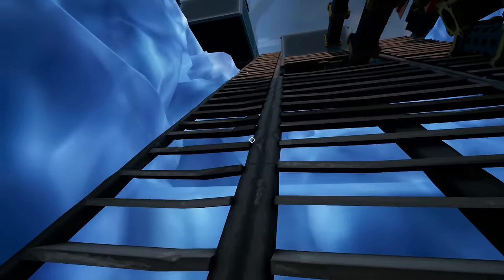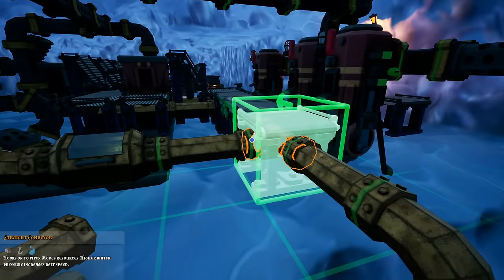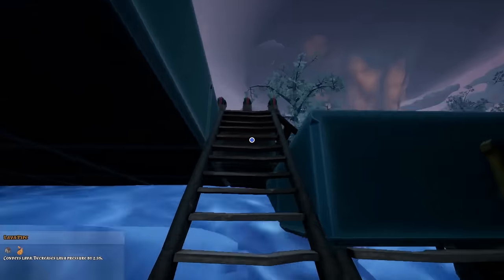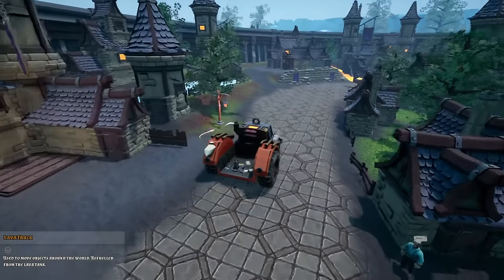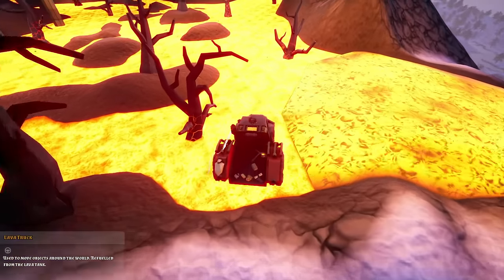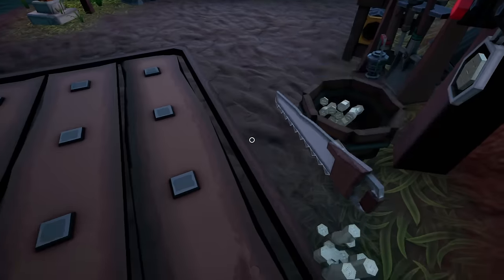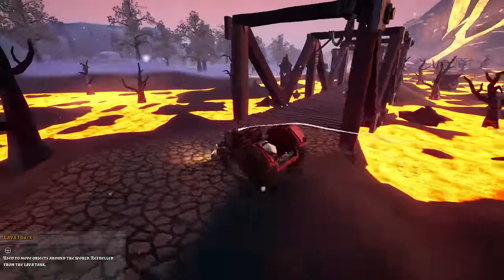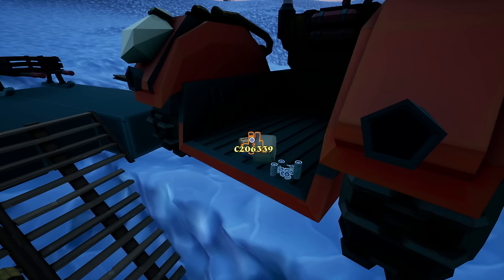Finishing Dino Bones As We Go Into Tier 2 ~ Hydroneer